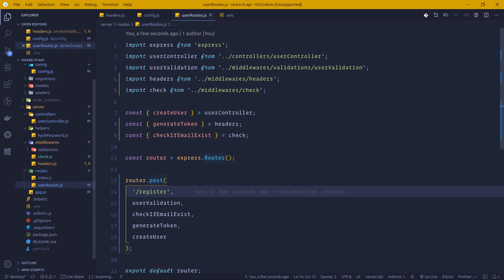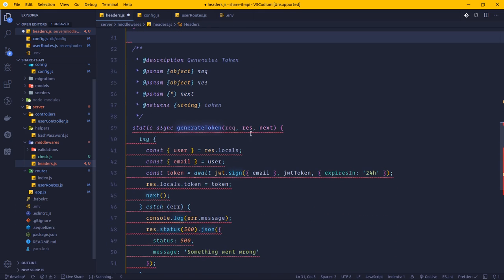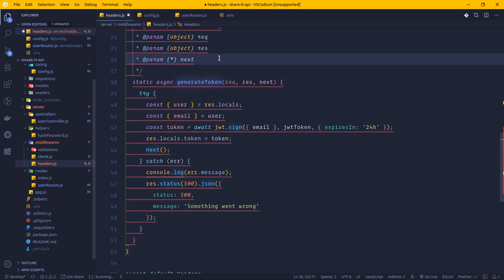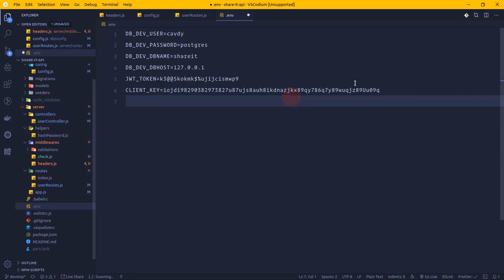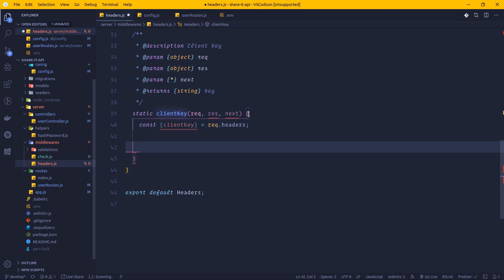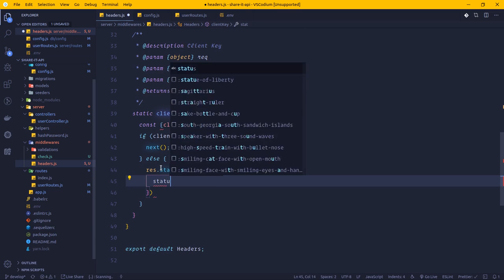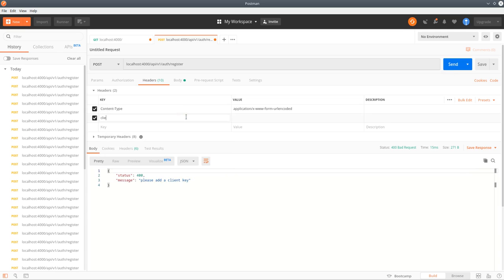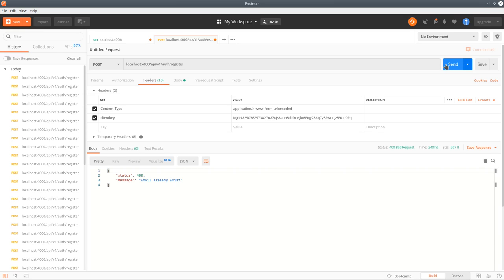JS FullStack Project (Instagram Clone) - API Client Key